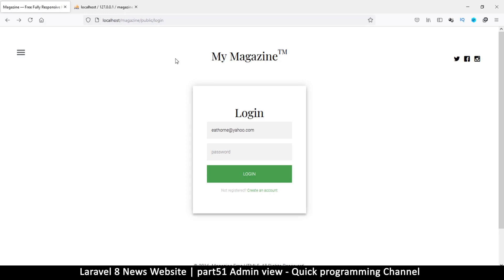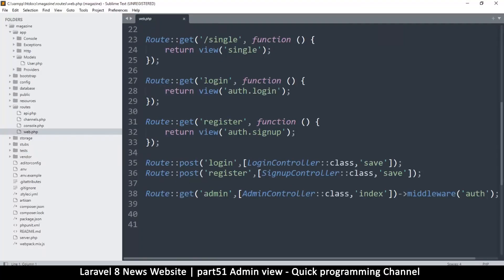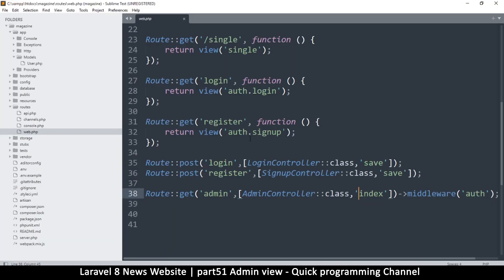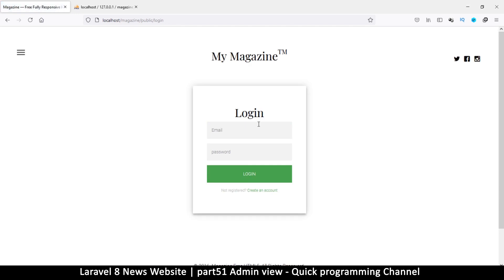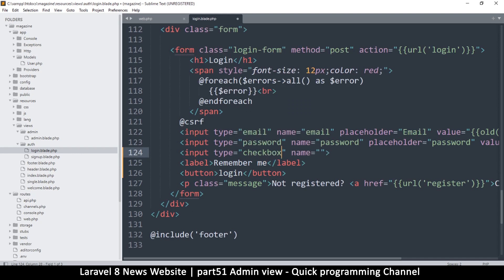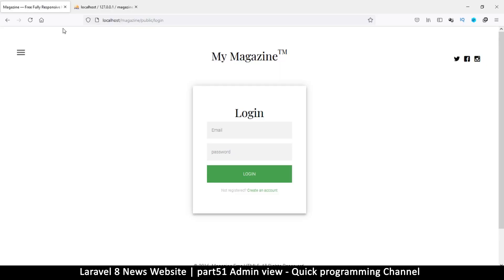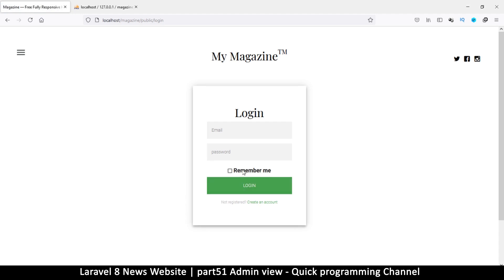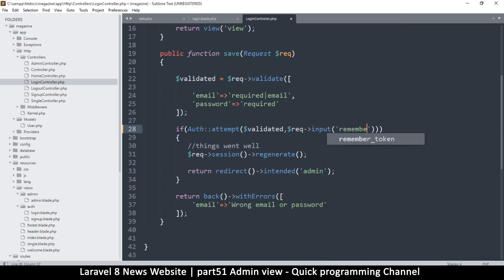#51 Laravel 8 News Website | Admin view | Quick programming tutorial